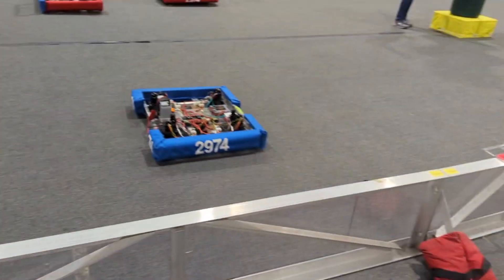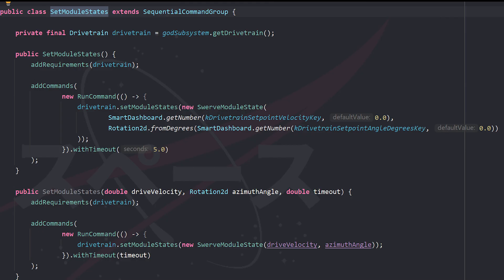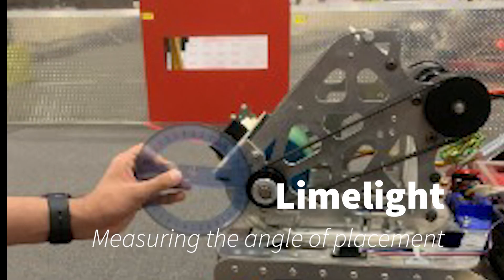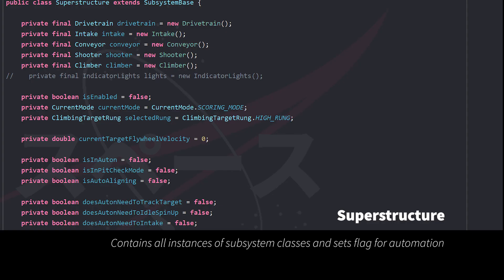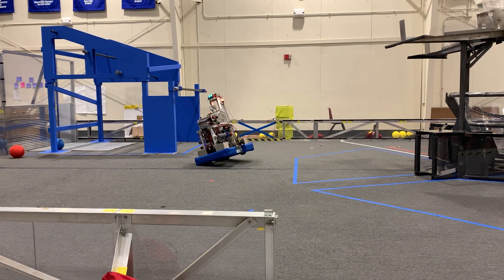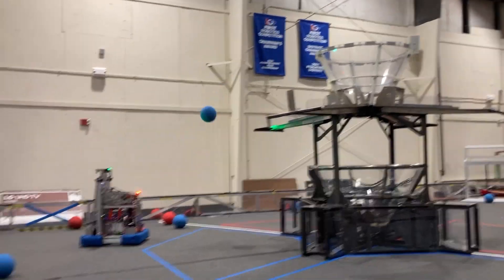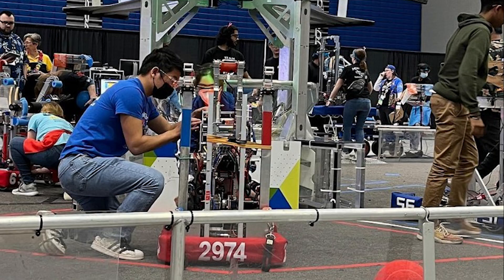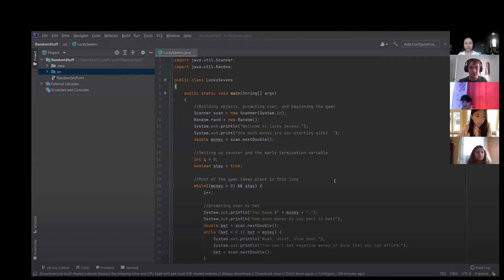MIT Maker Portfolio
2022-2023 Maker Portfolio